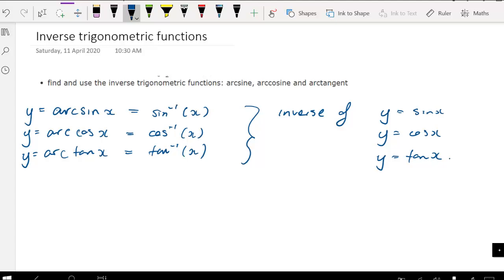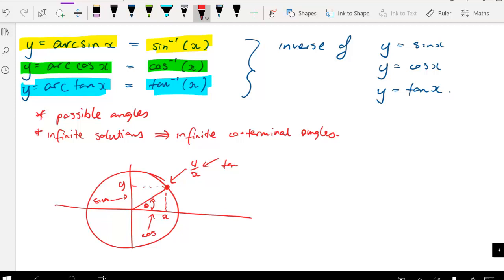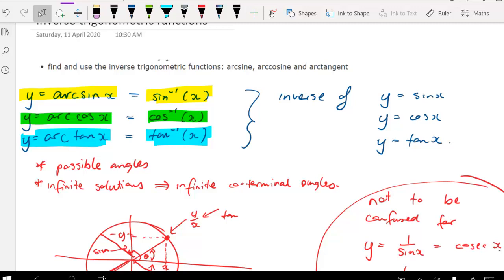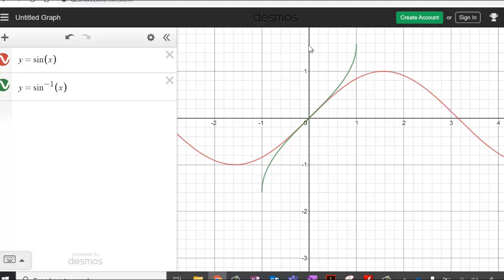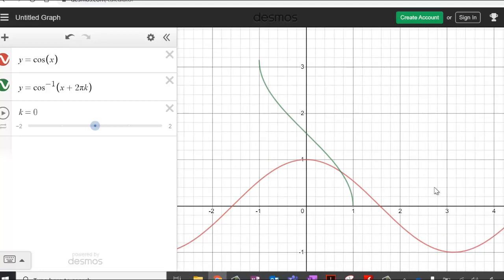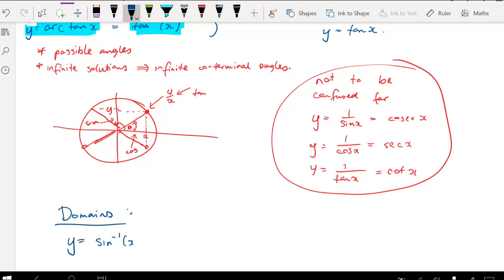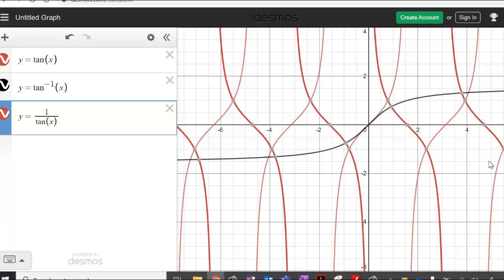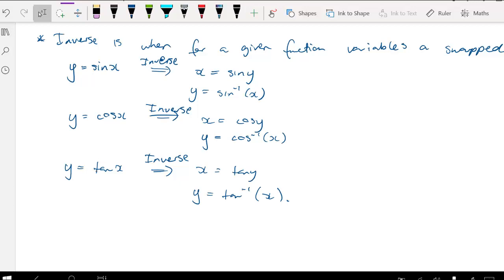SM Integral Calculus Lesson 6